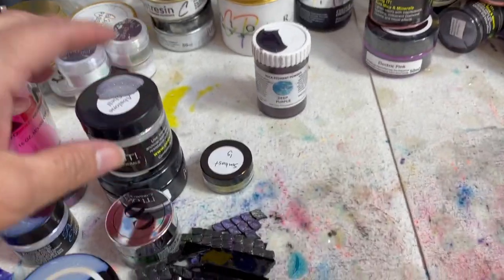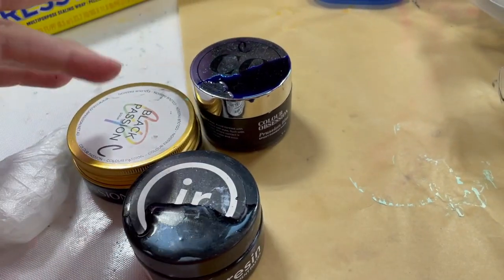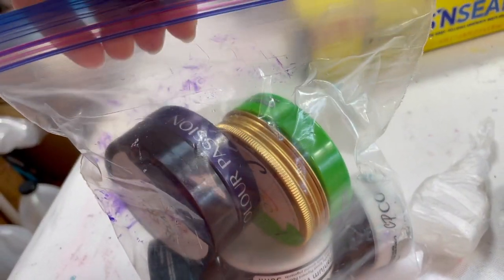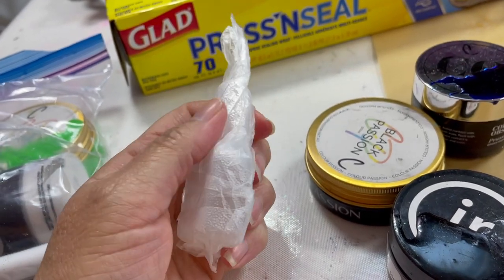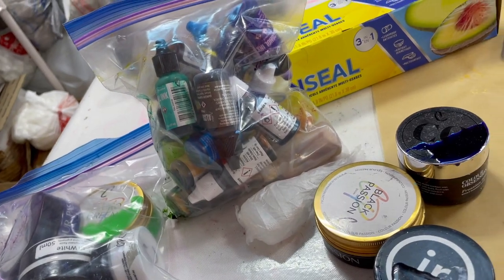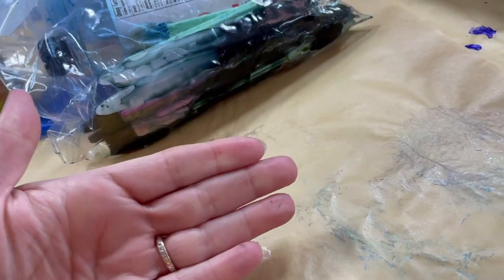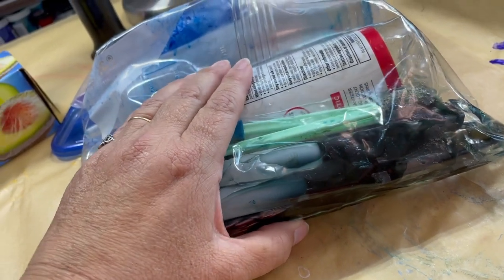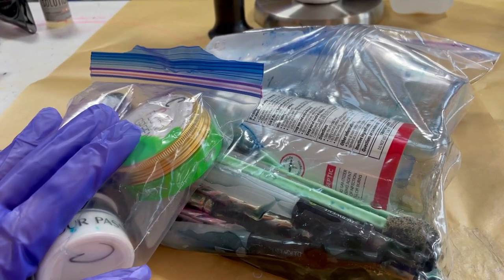How to Transport Your Art Supplies Safely on Your Trip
Huge Tip Traveling with Art Supplies

Howdy Howdy. This is Clara Lawrence. I share a huge tip when traveling with art supplies. Literally has saved me a few times.

RESIN, COLOR PIGMENTS, PASTES, TINTS and GLITTER
Artist till Death - 2Faced Chameleon Colors, USA Distributor for Color Obsession, Just Resin, Colour Passion, Resin Arte, Allumilite, and Resin Glitter. One Stop Resin Shop

Dragon and Unicorn Silicone Molds